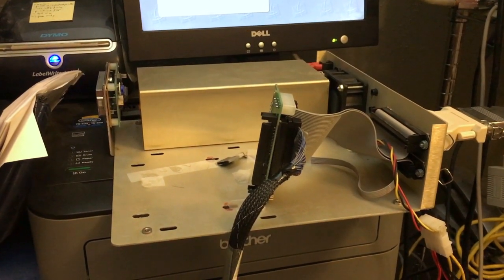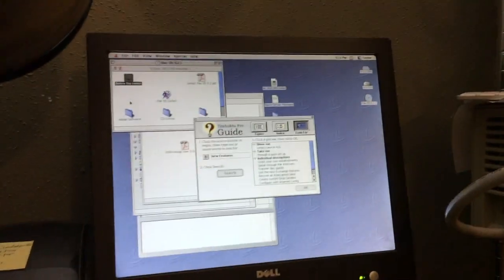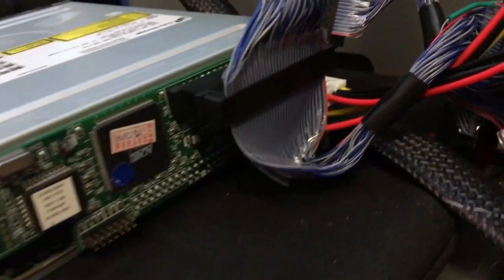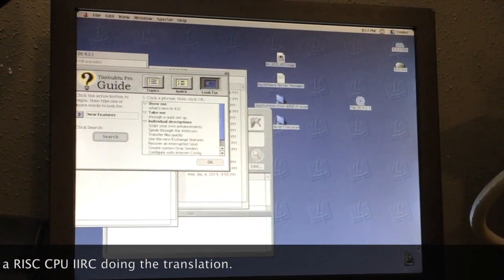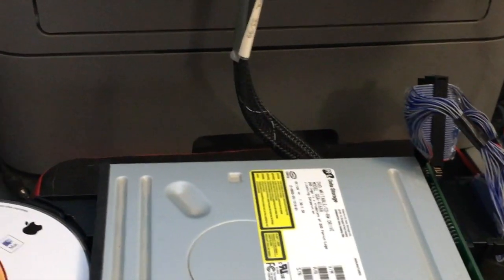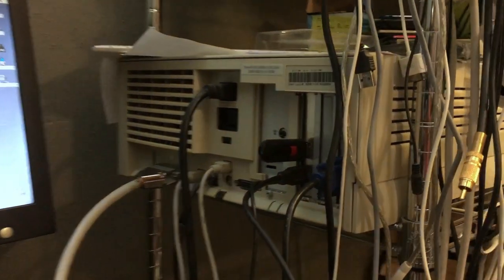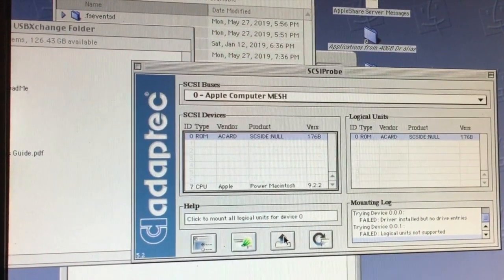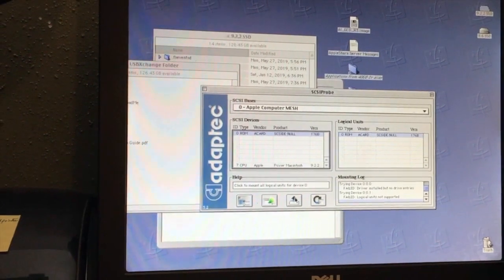Part 2: SCSI to IDE for Amiga and/or Mac ACARD 7722. DOES NOT Work with Hard Drives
I wanted to know mainly if it worked with Hard Drives or just CD/DVD type drives as I had seen info that said both.